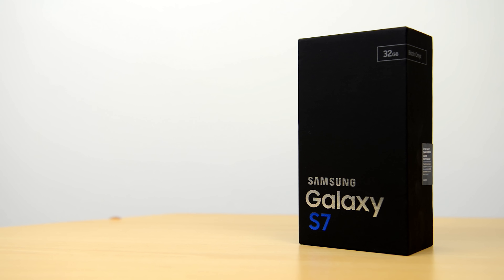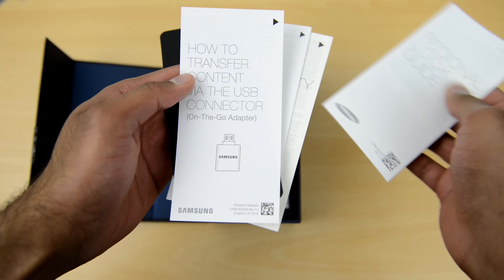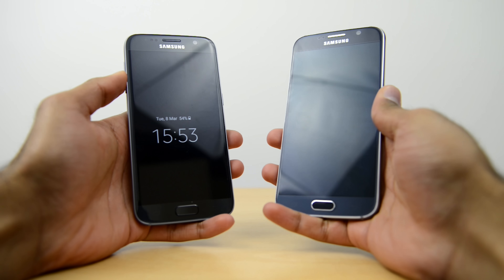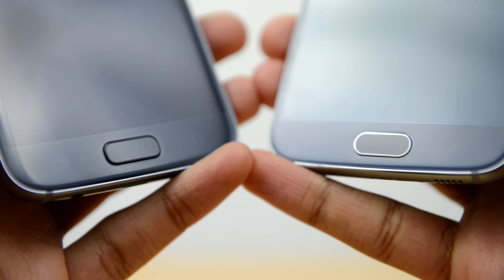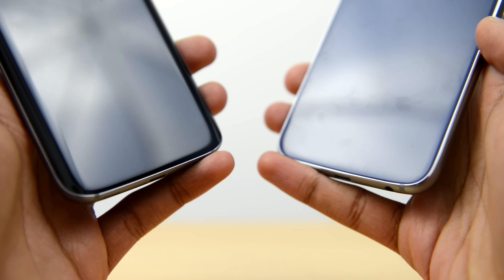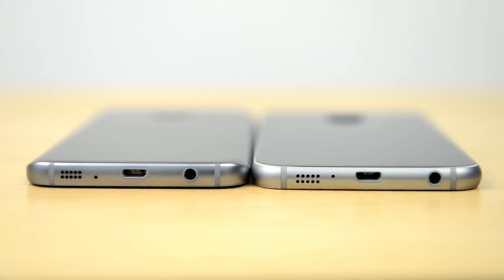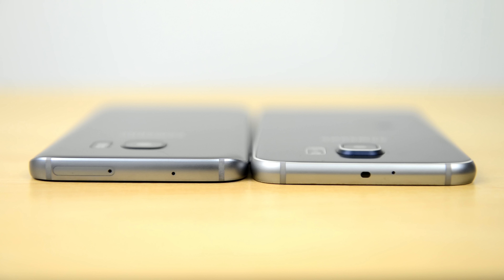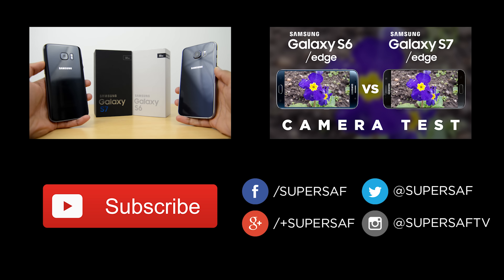Samsung Galaxy S7 vs Galaxy S6 Unboxing and Comparison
Samsung Galaxy S7 Unboxing Black Onyx vs S6 Black Sapphire Unboxing and Comparison!